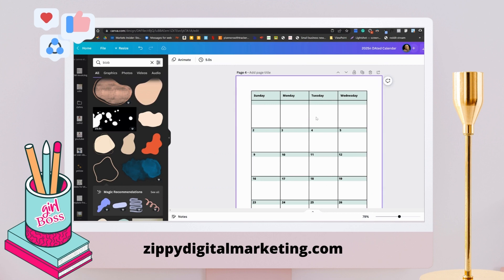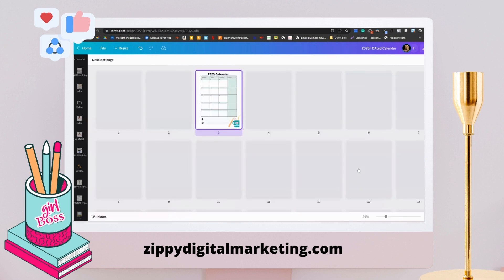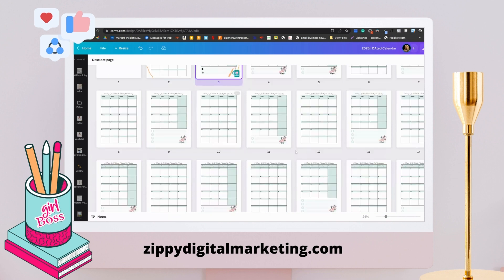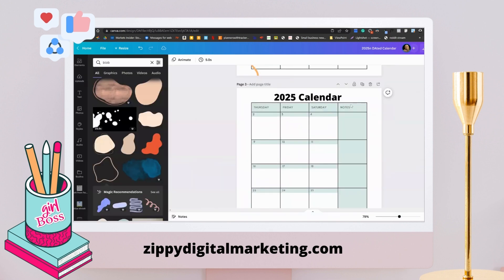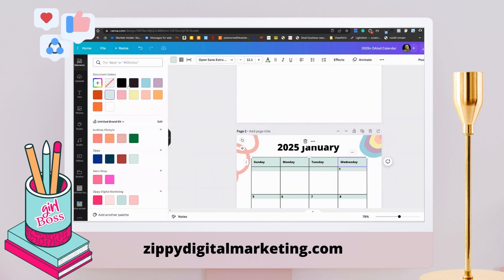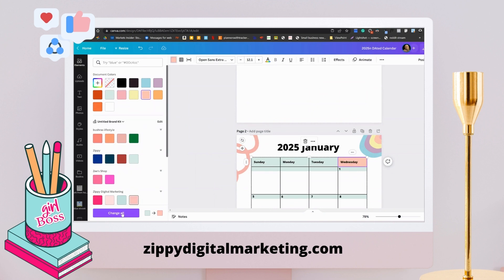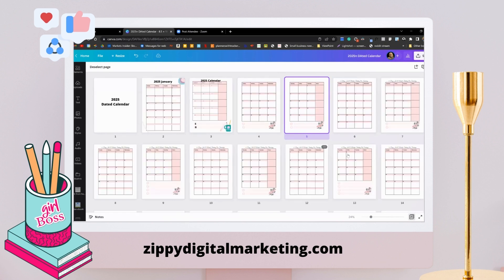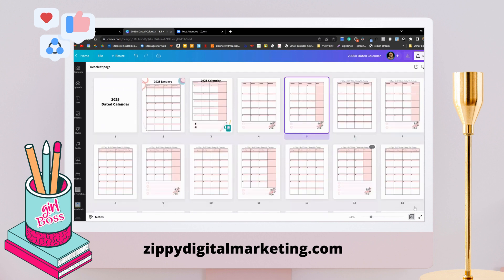How To Change Colors In Canva For Multiple Pages In One Click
Hey friends, In this video you are going to learn a quick but very useful tip to make your life easier! This video is about "How To Change Colors In Canva For Multiple Pages In one click".

Hope you like it and use it in your regular design work to save yourself hours of work.